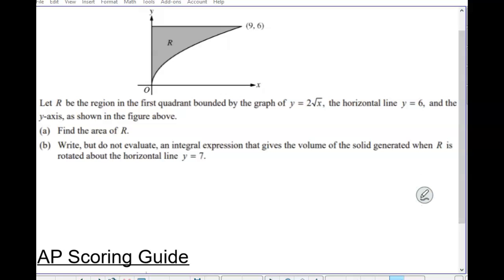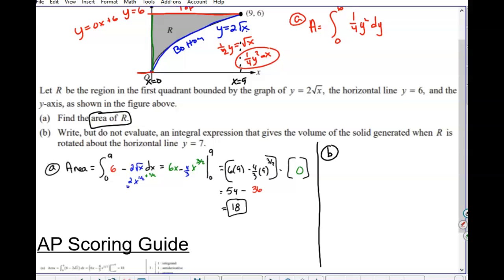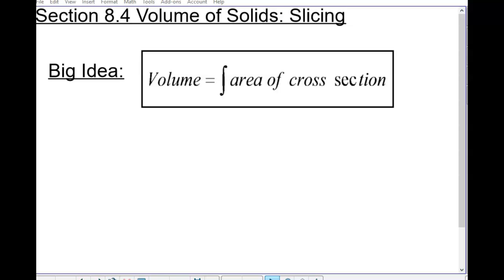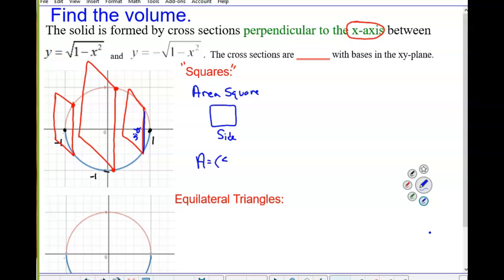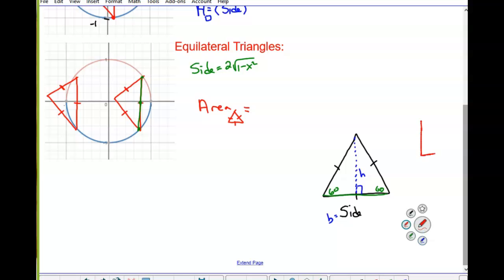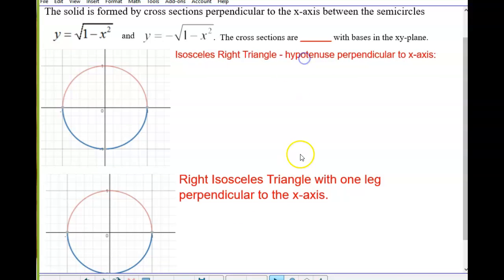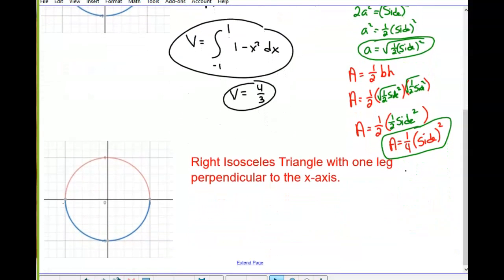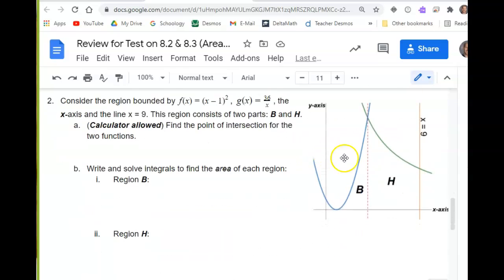8.4 Calculus Volumes by Slicing